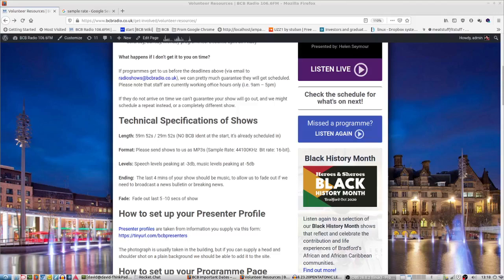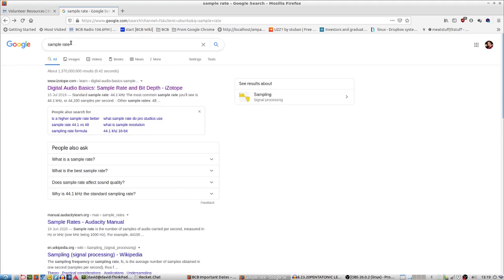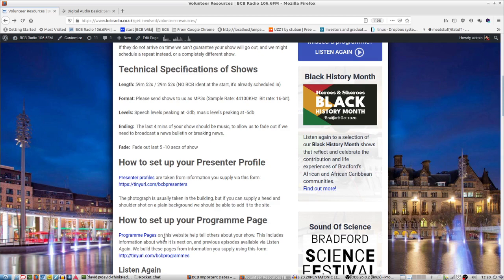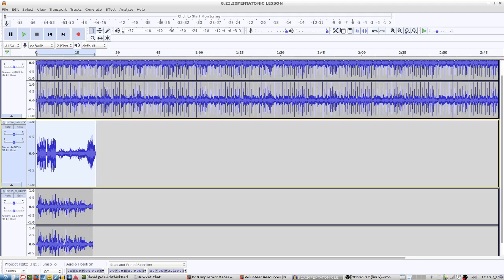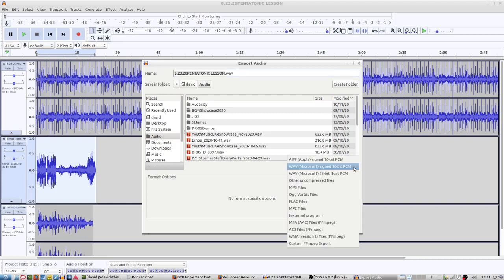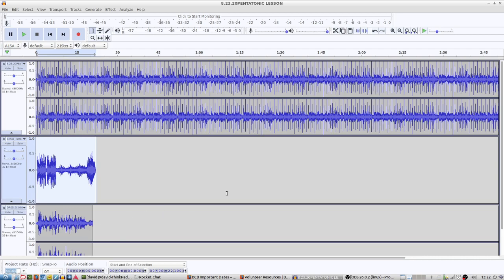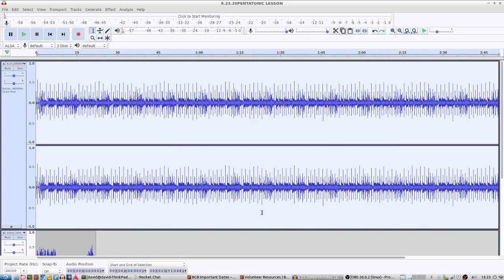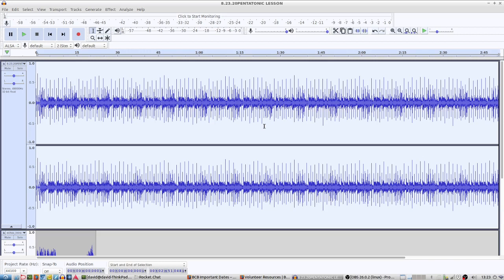How To Set Sample Rate Bit Rate and Normalise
When you record and send a show to BCB we have some technical requirements. This video helps explain what we mean by Sample Rate, Bit Rate and Normalise. Chapters below...

00:00 - Intro
01:33 - Audacity Sample Rate/Bit Rate example
03:53 - Normalise